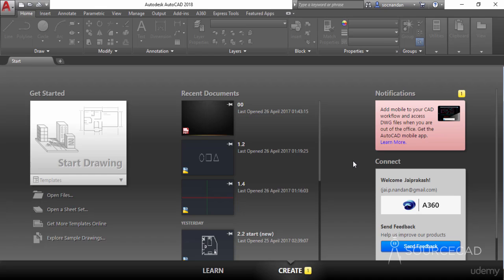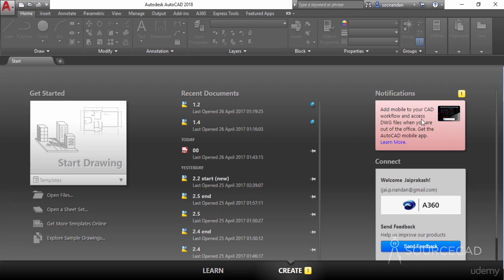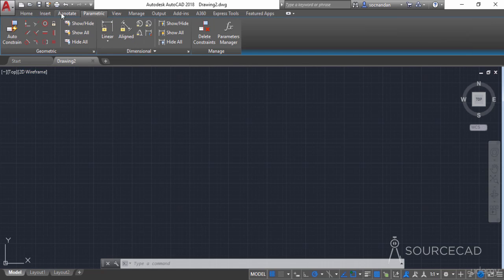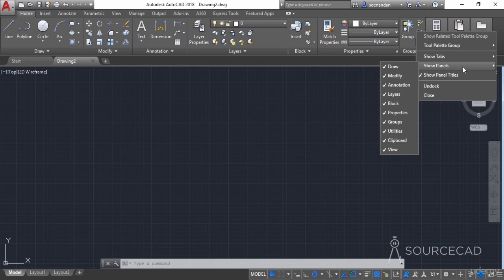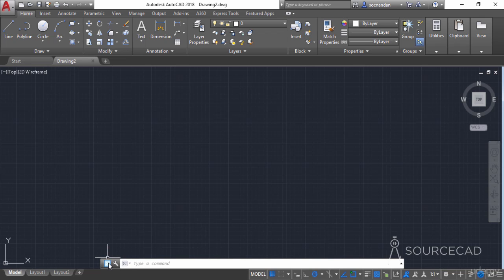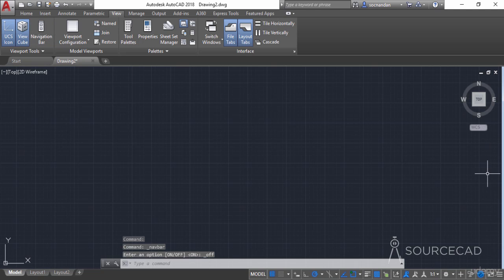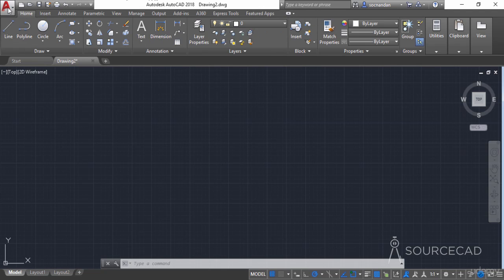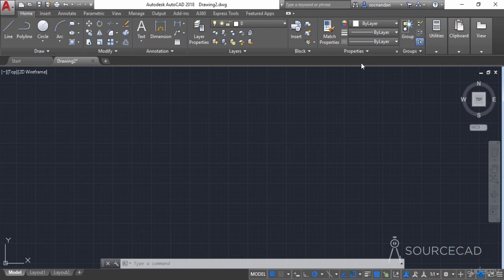GETTING FAMILIAR WITH AUTOCAD 2018 (PART 1 OF 5)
PART 1 - AUTOCAD USER INTERFACE